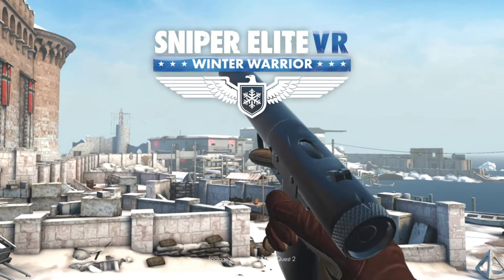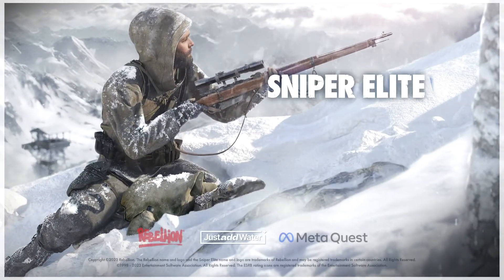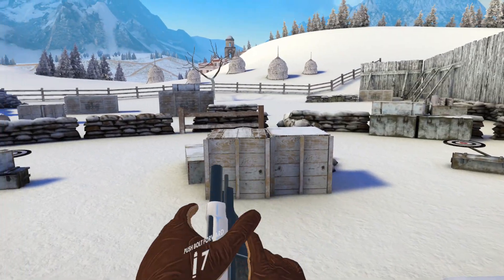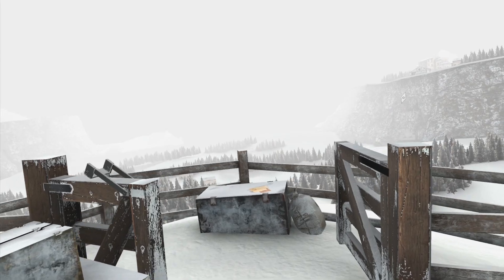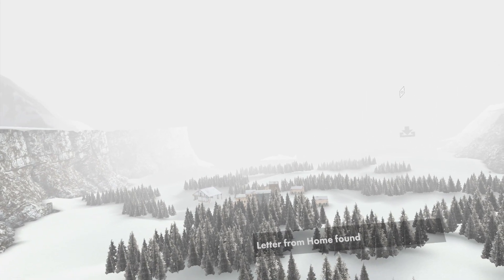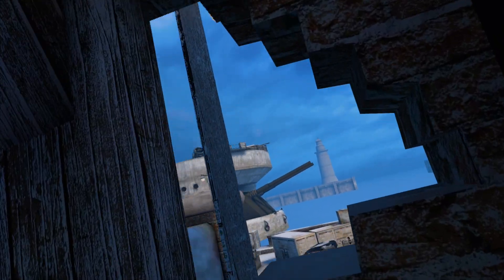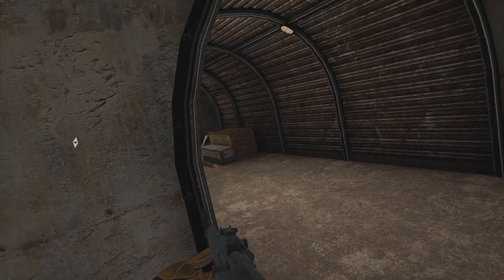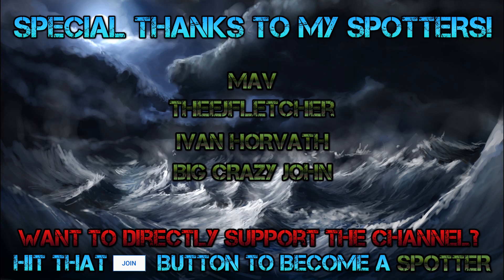Sniper Elite VR Winter Warrior REVIEW | Meta Quest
In this video I review the meta exclusive Sniper Elite VR Winter Warrior.